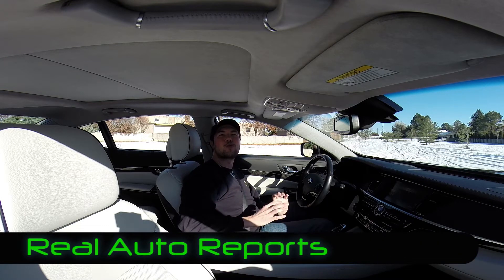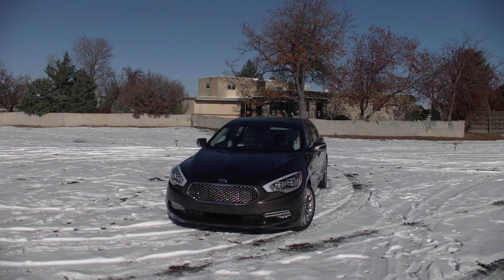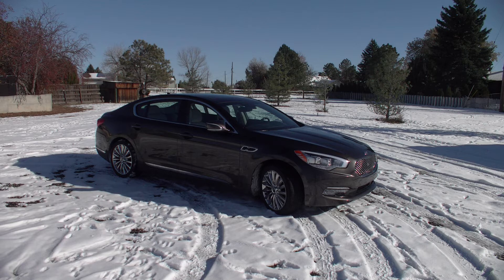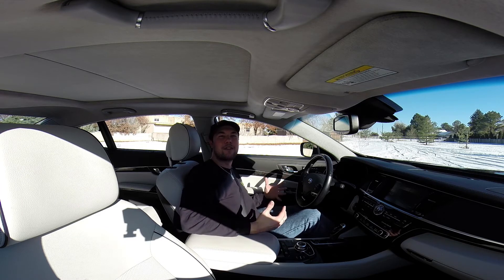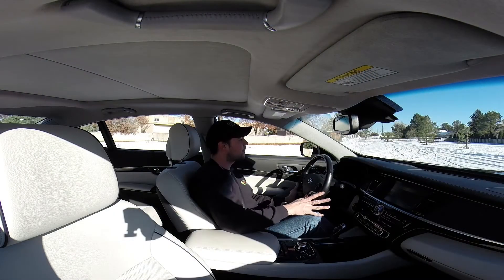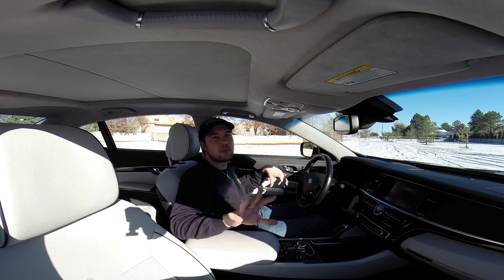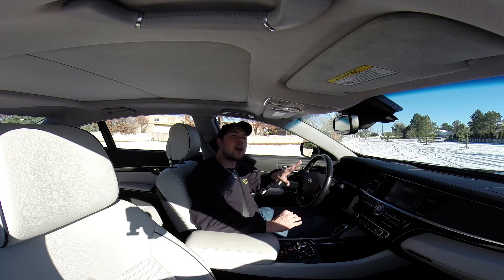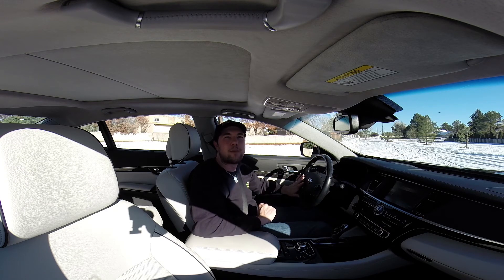Real First Impressions Video: 2015 Kia K900 Full-Size Luxury Sedan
For this Real Auto Reports Real First Impressions Video we take a quick look at the 2015 Kia K900. The K900 Kia's move into the full-size luxury sedan market and offers buyers a more affordable option in the high-luxury category. Interestingly, the K900 fits somewhere between the sister brand, Hyundai, Genesis and Equus. The K900 is set to be priced like the LS430s where from Lexus back in the early 2000; perhaps we will see the same gain for Kia in the luxury segment that Lexus and Hyundai have seen.

Just over $66,000 the 2015 Kia K900 offers more luxury than you might expect from the automaker, but might still be lacking in the brand cache area when compared to other luxury brands like BMW, Mercedes-Benz, Audi and Lexus.

Join us as we look at the Real First Impressions of the 2015 Kia K900 including the features and experiences that really captured our attention right off the bat.

Also, be sure to check out our RealAutoTalk series where we discuss all things car and answer questions from our social channels.